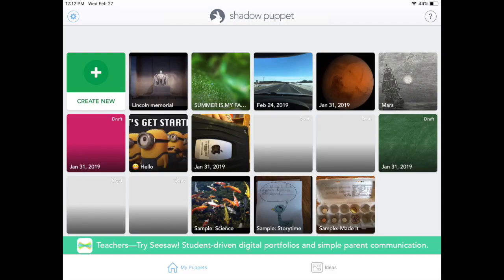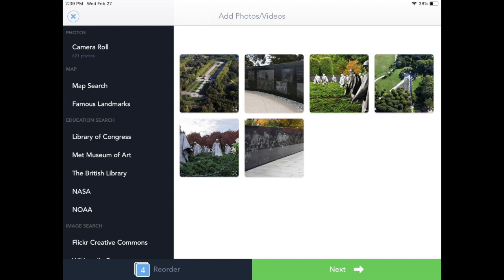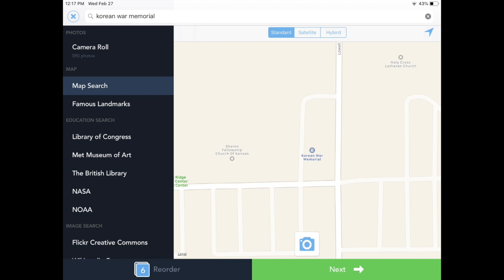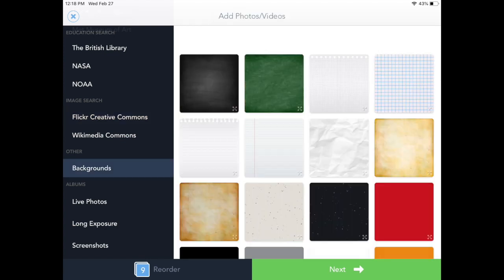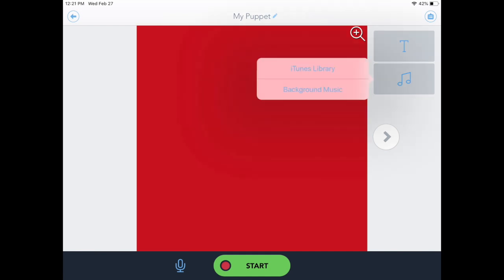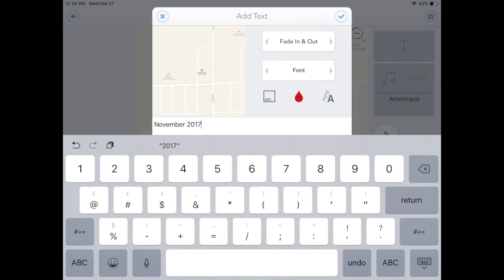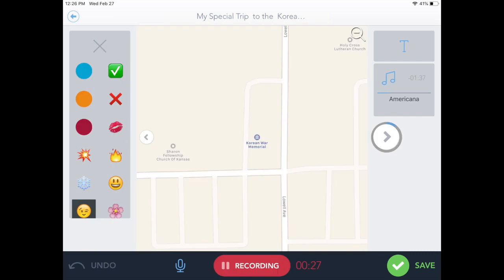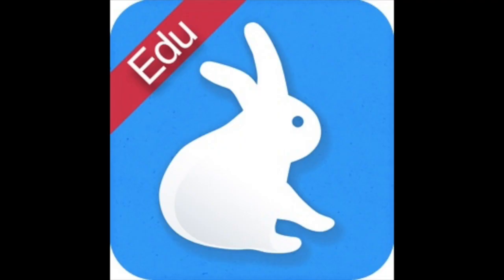Puppet Edu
This video is about Shadow Puppet Edu